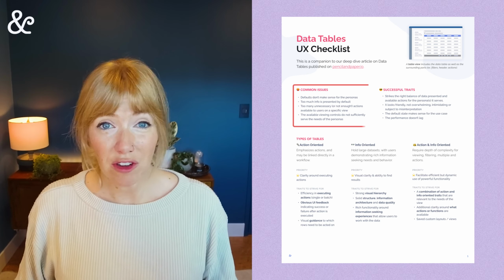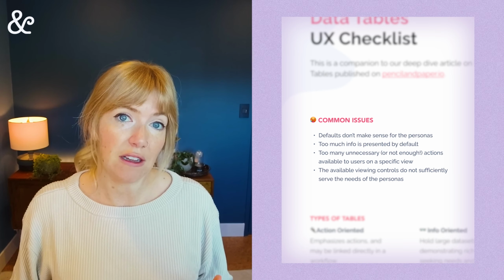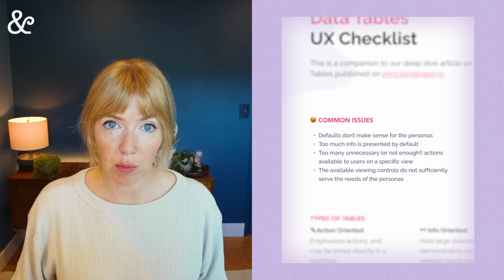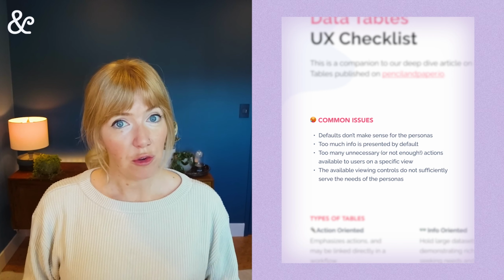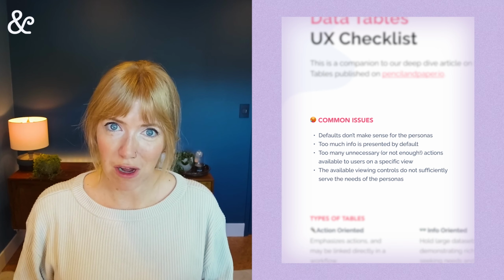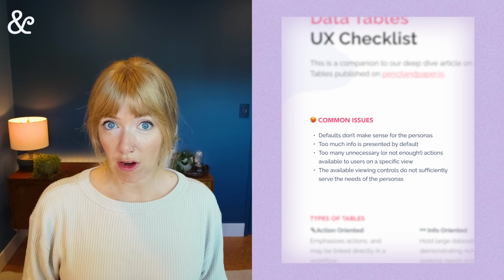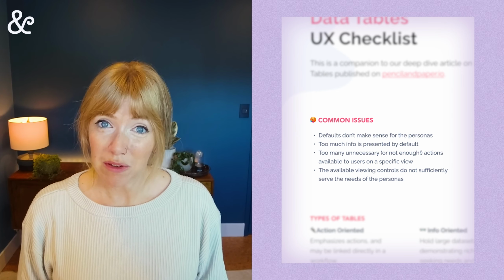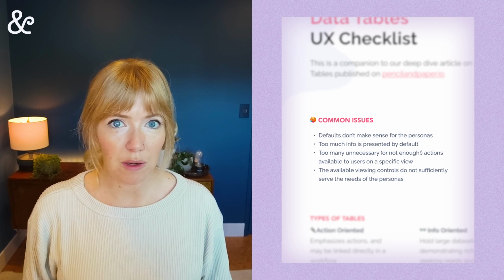UX Mistakes for Data Tables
We have seen a lot of data tables after working on many enterprise products.

Ceara touches on the top whoopsie dos we've seen when it comes to data tables.